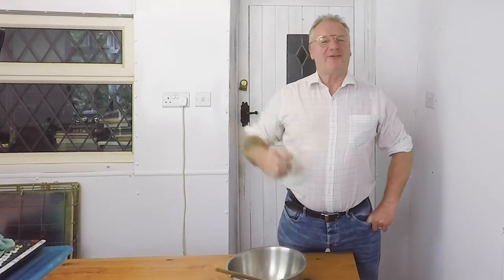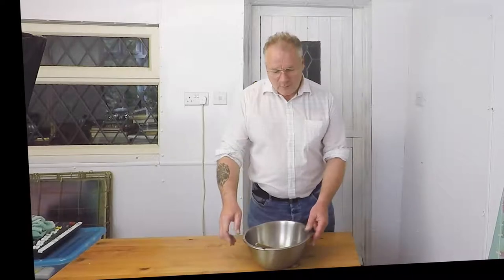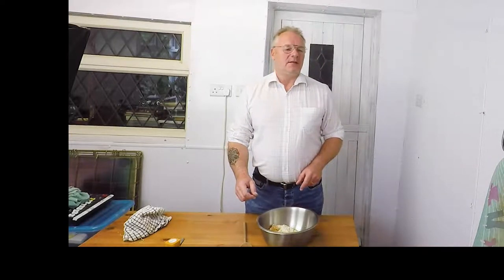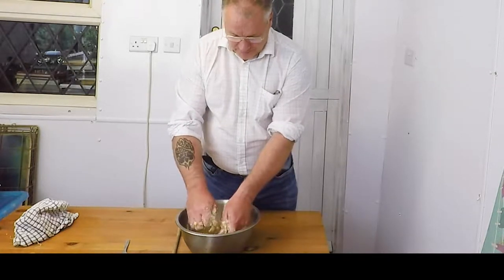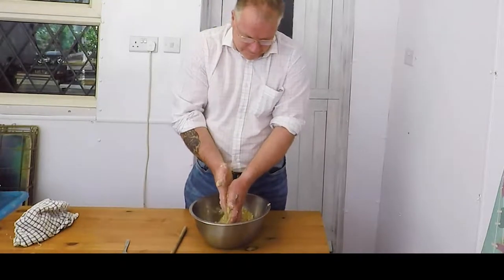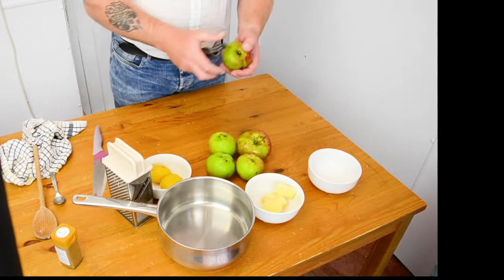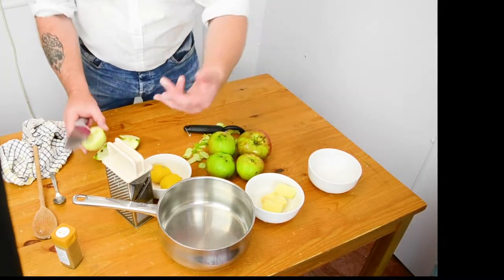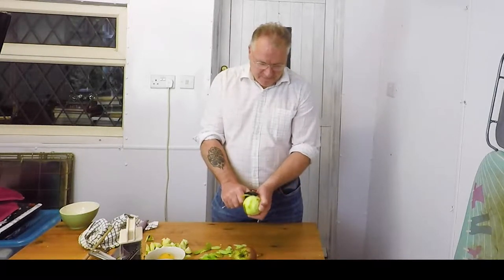Paul's attempt at Cookery OCT 2019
Paul try's his hand at cookery.  making an apple and blackberry crumble.
Thanks to Barrow Castle, Bath for the Apples!